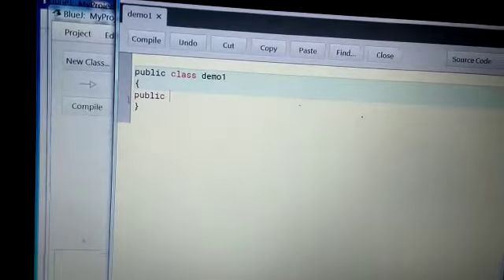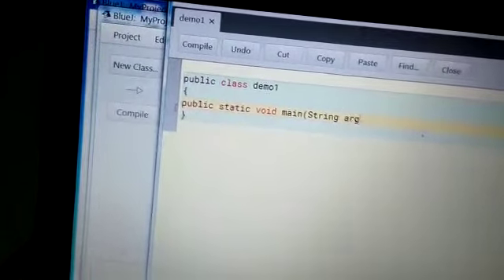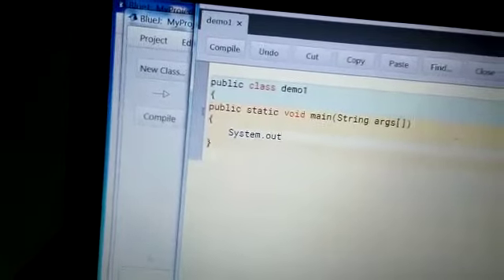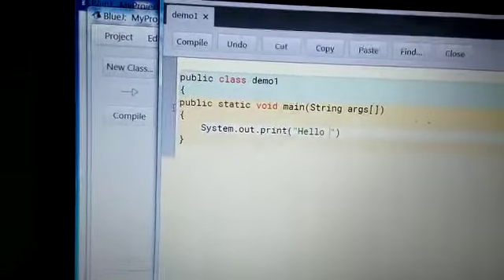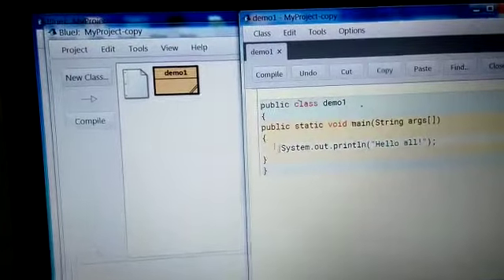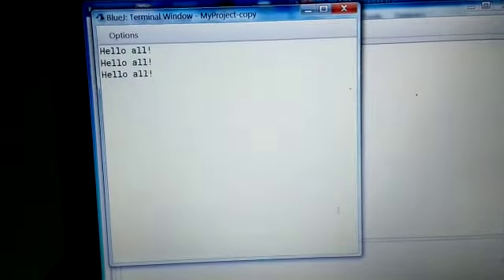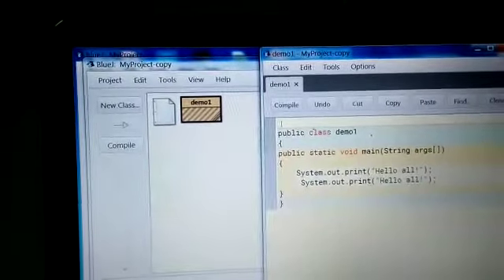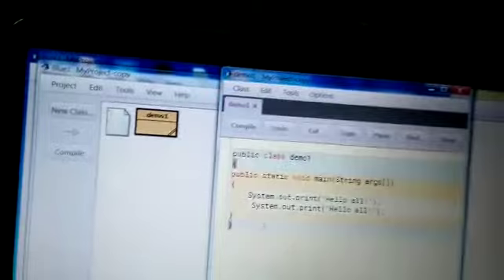How to write your first program in java in BlueJ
Java with easily and conveniently with small programs.